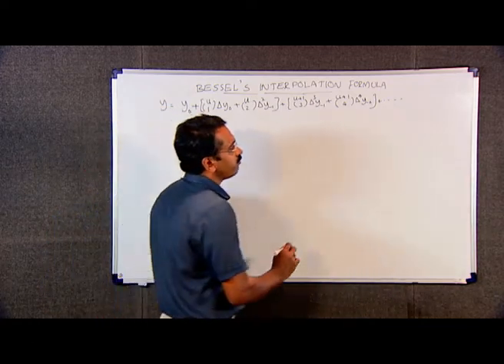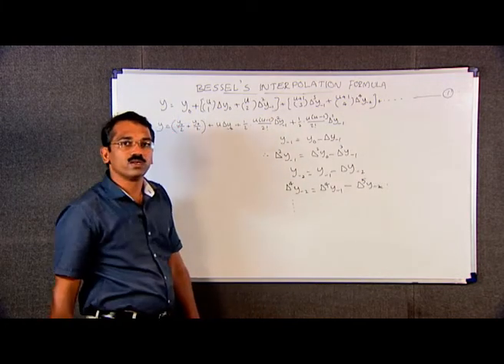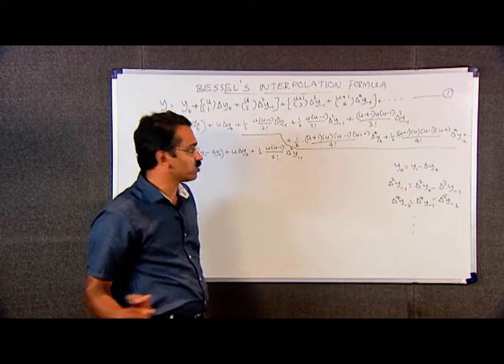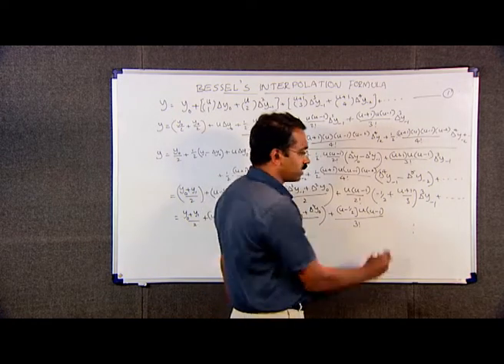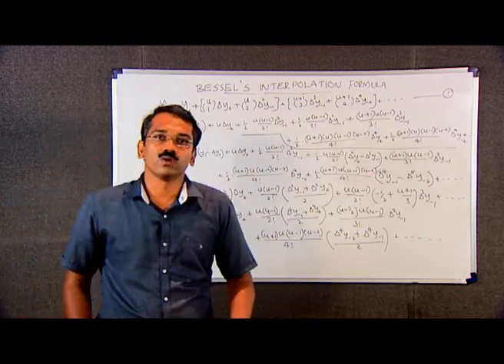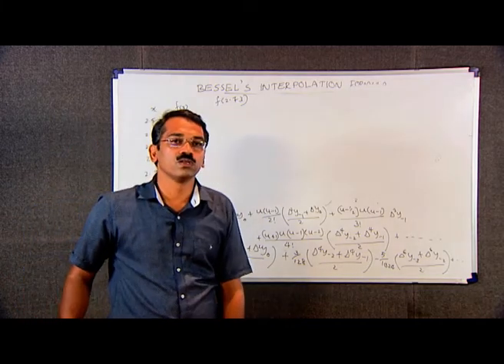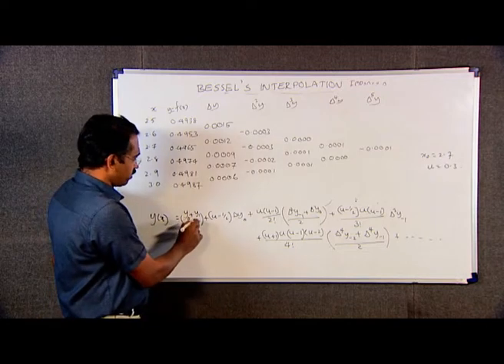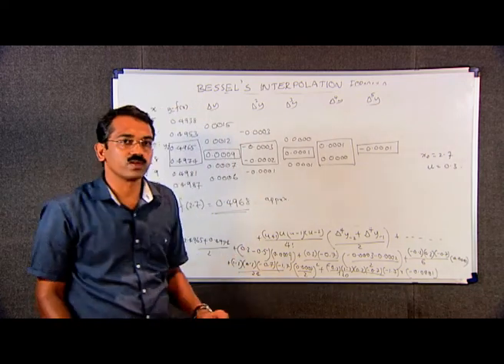BESSEL'S INTERPOLATION FORMULA (CH-08)